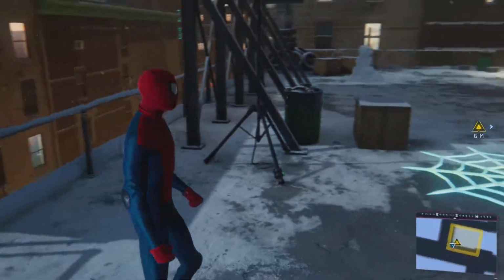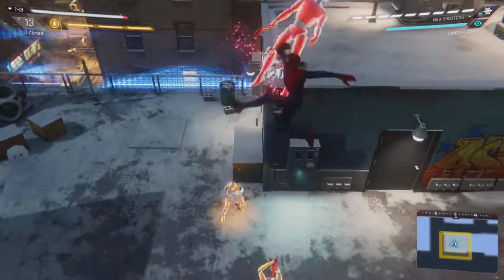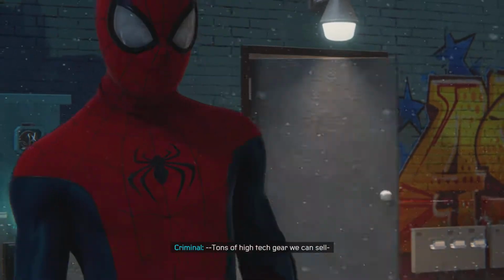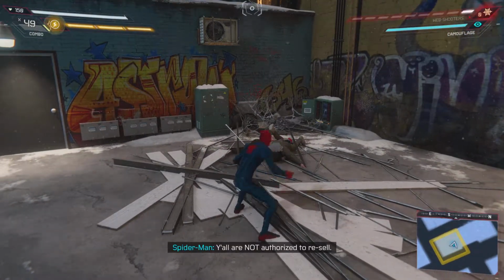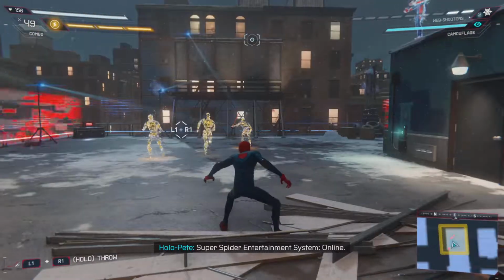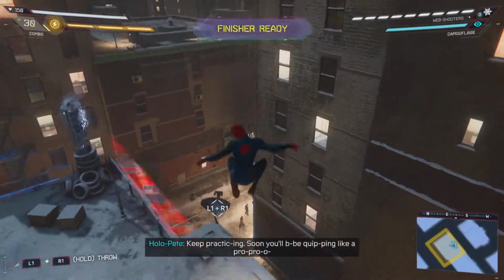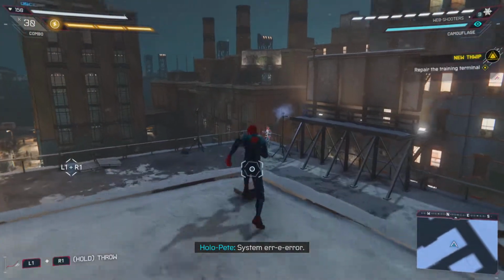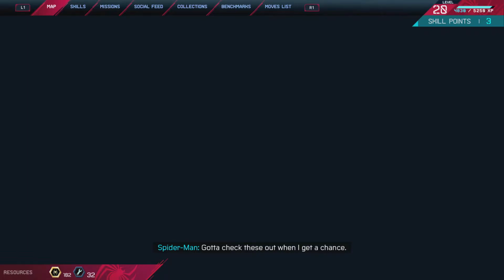Spider-Man: Miles Morales - Peters Spider-Training Missions #1 - Walkthrough Part #3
Background Items:
Success Iceberg
Phillips Hue Lights Color Starter Kit
Phillips Hue Play Lights